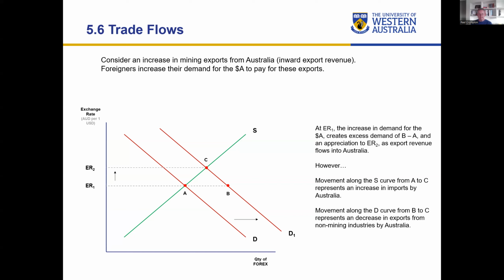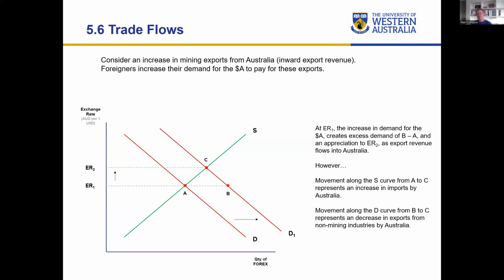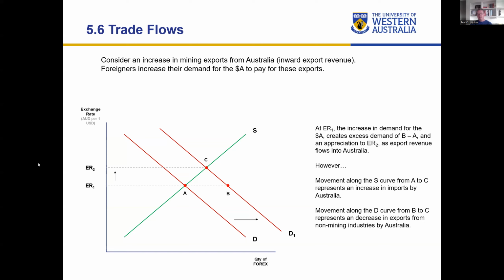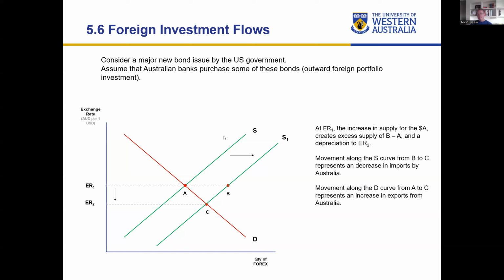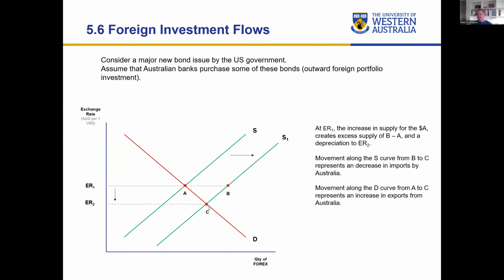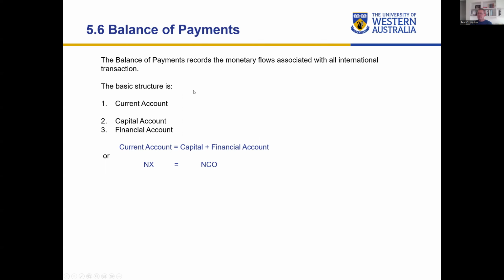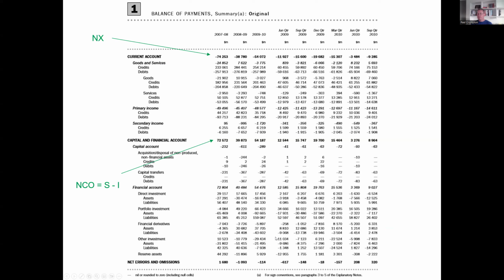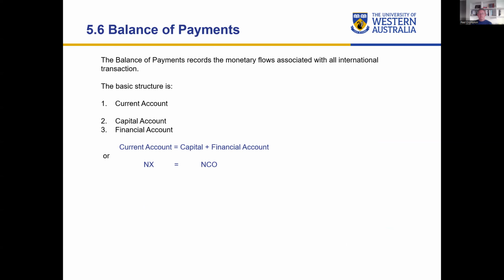ECON2105 T5 Lect 6